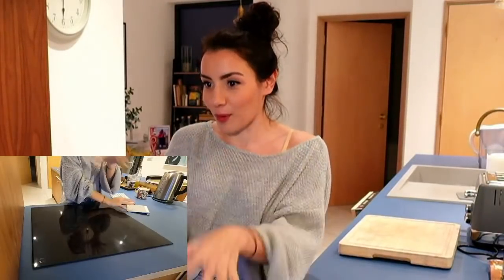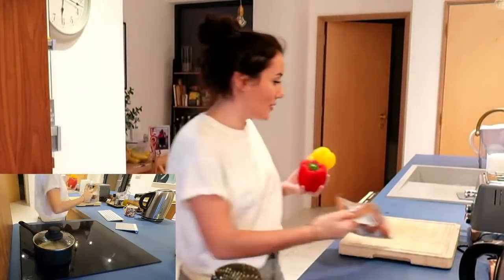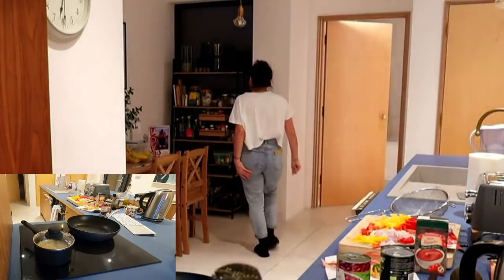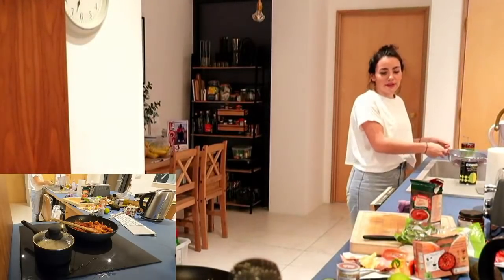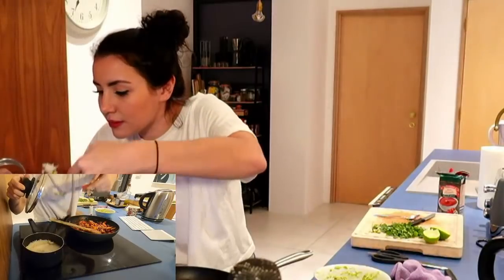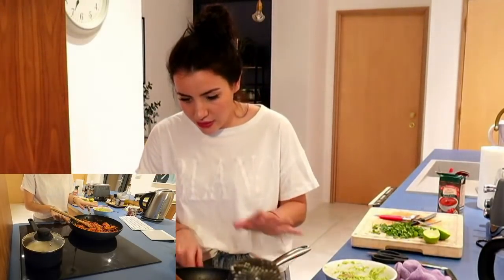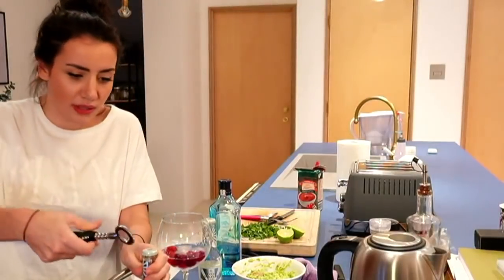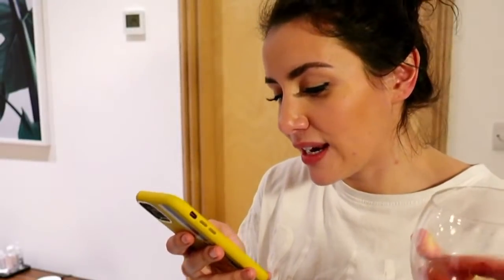Change of plan.. Saturday kitchen cook with me 🔴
Ingredients for jackfruit curry

150g rice (2 people)
1 tin of kidney beans
1 tin of jackfruit
2 peppers (any colour)
1 shallot or 1 onion
1 stock cube
2 teaspoons of mexican paste (or use any spices you like for a bit of heat)
1/2 a carton of tomato pasata (tomato sauce)
1 handful of corriander (cilantro)
1 lime
1 avocado

I can’t get enough of these live streams, I'm so glad you're enjoying them too (hopefully!)
If you’d like to catch up on my Saturday social streams, you can do so

👩🏻‍💻 ABOUT ME 👩🏻‍💻
Welcome to the official Lia Hatzakis YouTube channel! On this channel, you’ll find a variety of travel, lifestyle, fashion, cooking, boyfriend and girlfriend vlogs, all things Greece, funny accent videos, American VS British theme and more!

This means I receive a small percentage of the sale of the product if you purchase through this link. The cost of the product is no more expensive than it would be to purchase normally.